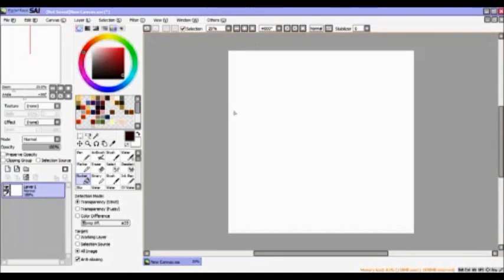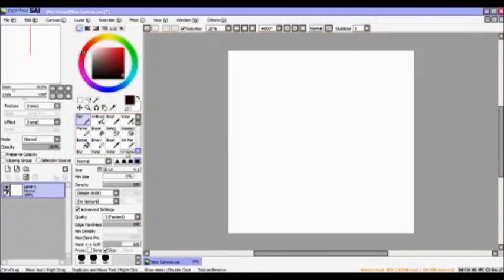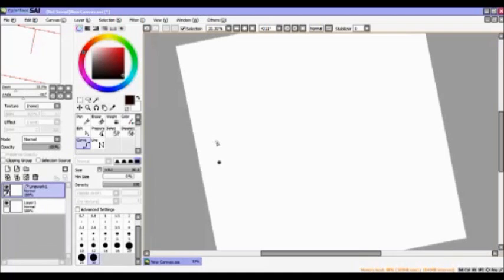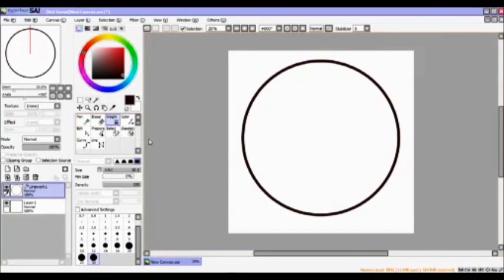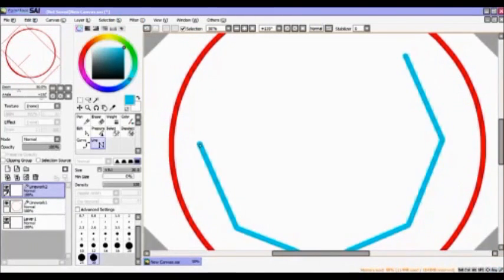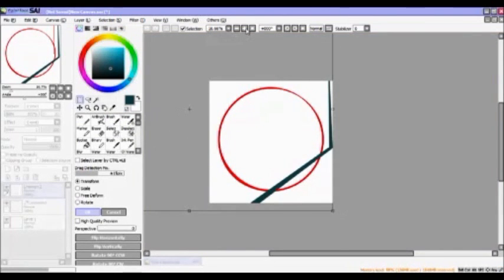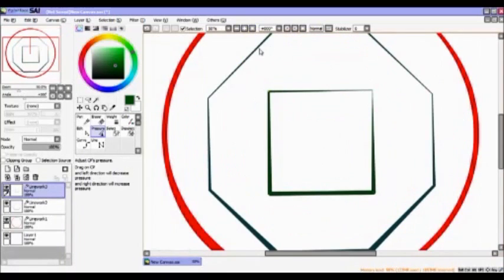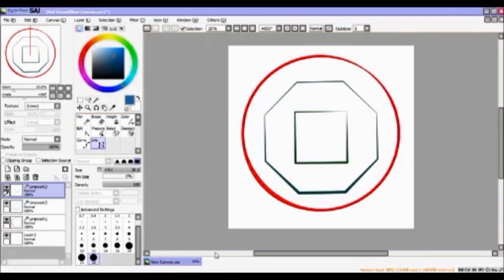Paint Tool SAI - Making Perfect Circles and Shapes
Never struggle with circles again! Just with the click of a mouse and a press of a key, you can make the perfect, straight shapes you've always wanted in Paint Tool Sai!

Big thanks to Tumblr User "cosmickonett" for sharing this AWESOME tip! Here's a link to the post

Their stuff is INCREDIBLE, go and check them out!